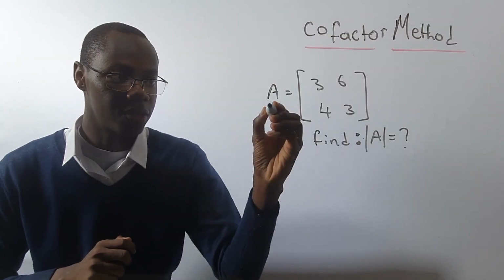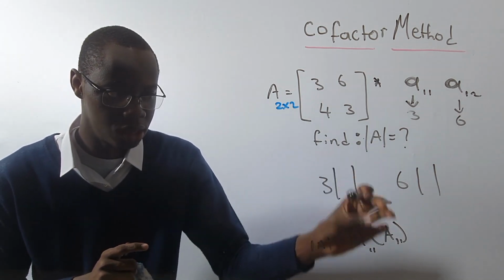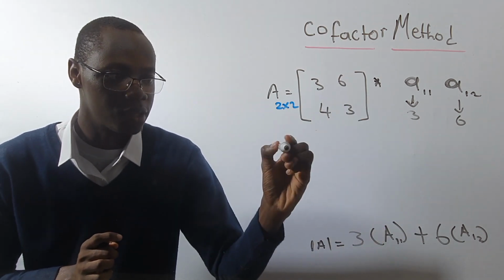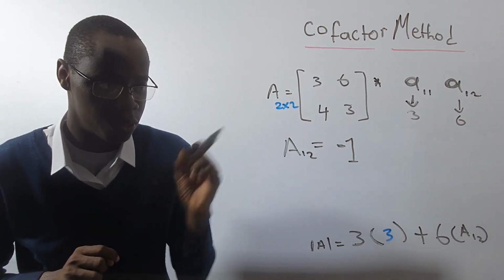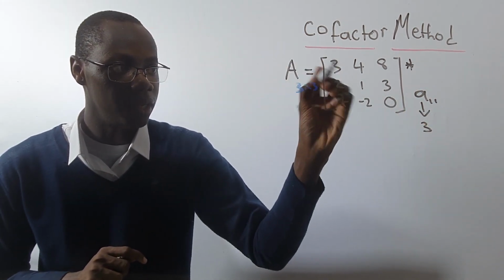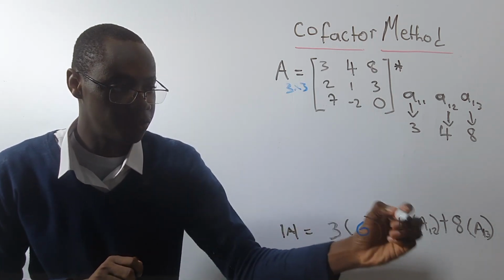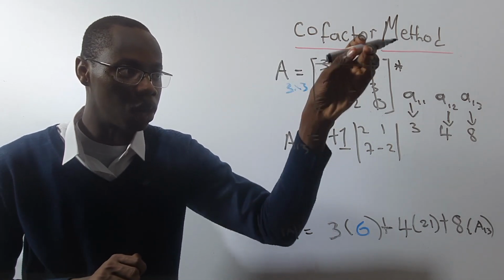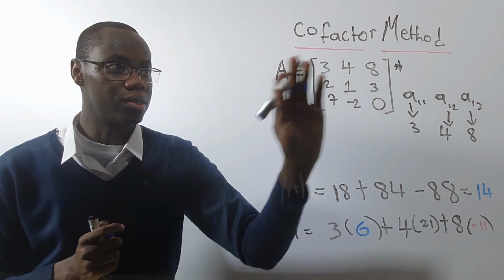| FULL COFACTOR METHOD Of Finding Matrix DETERMINANT | (PART H) CBS 211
Most people might not notice but the Cofactor method is of two aspects, the SHORT CUT aspect, and the FULL COFACTOR METHOD. In this video, you will learn how to find matrix determinants using the FULL cofactor method.